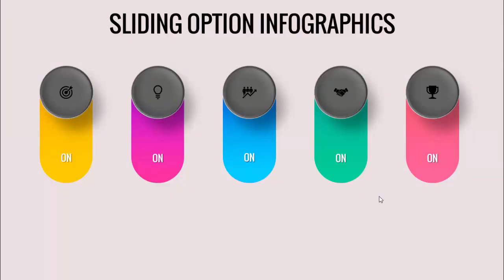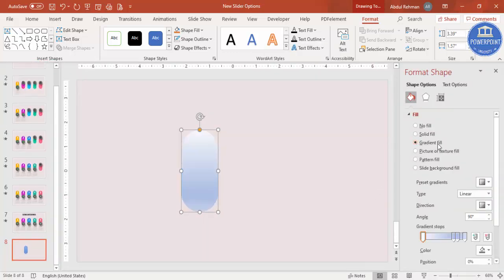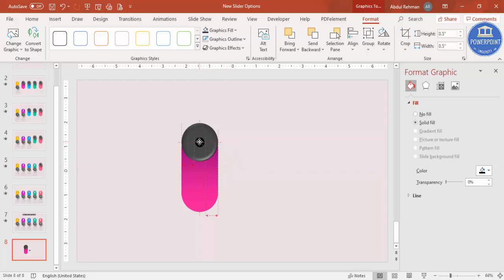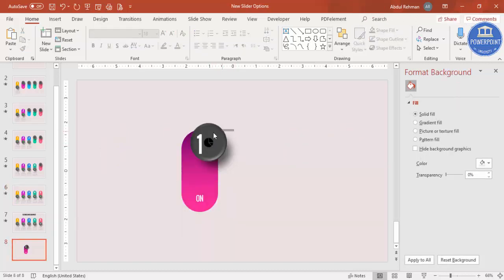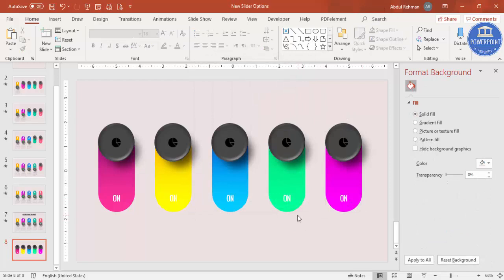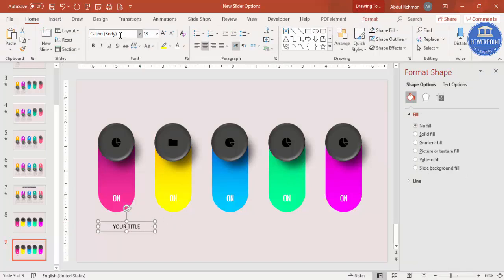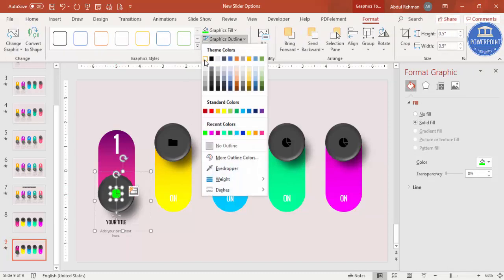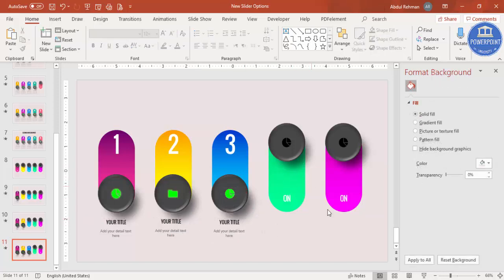Create 5 Rectangular Options Infographic Slide in PowerPoint